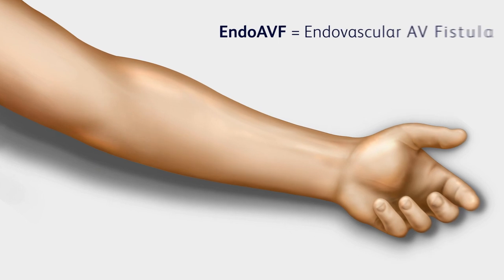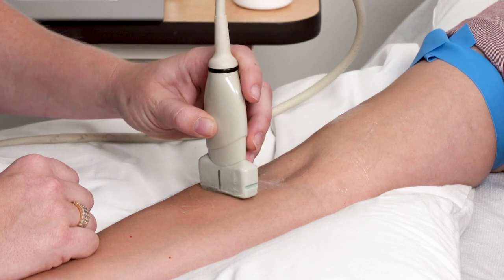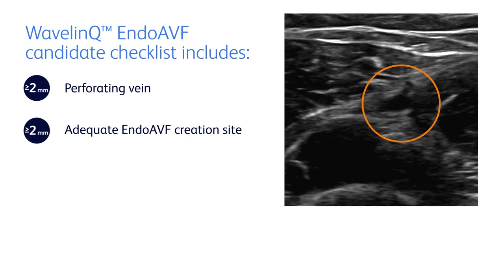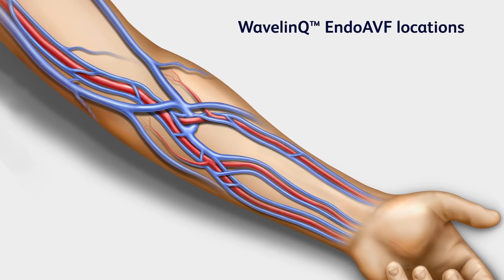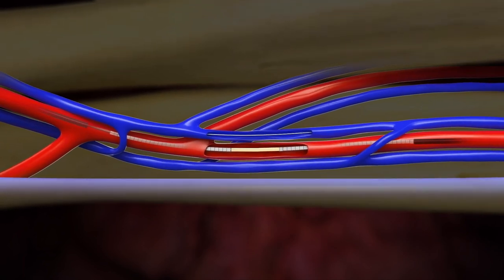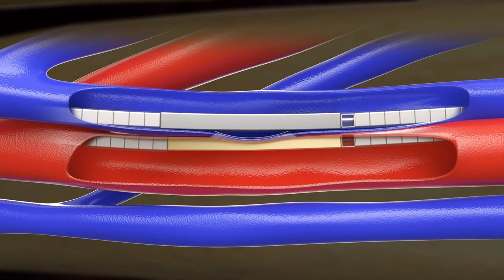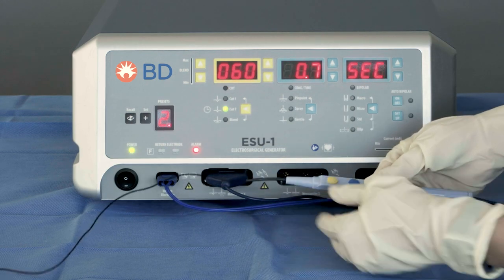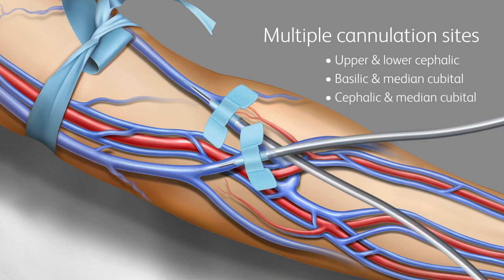BD WavelinQ™ EndoAVF System Procedural Animation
An overview of the WavelinQ™ EndoAVF procedure from vessel access to AV fistula creation. The indications within this video are approved for US only.